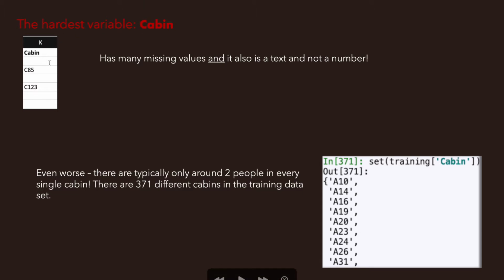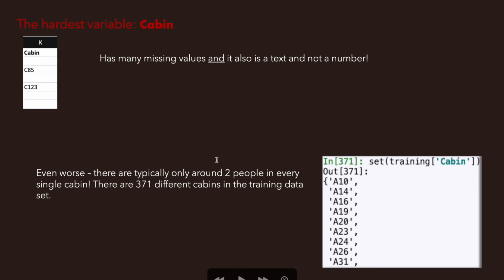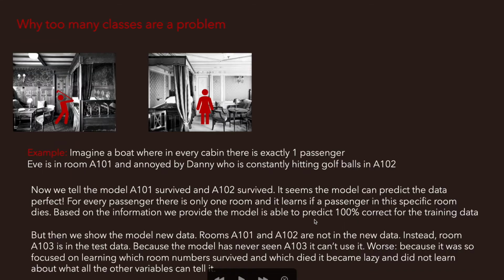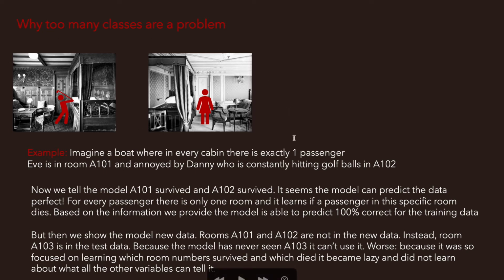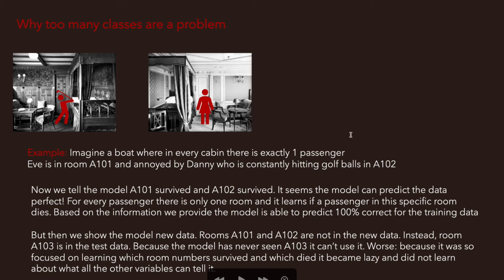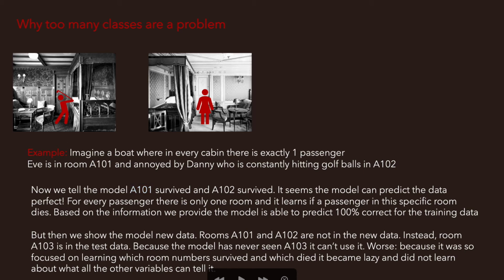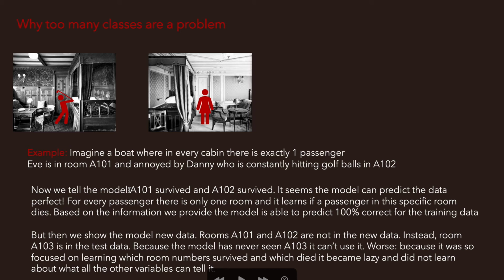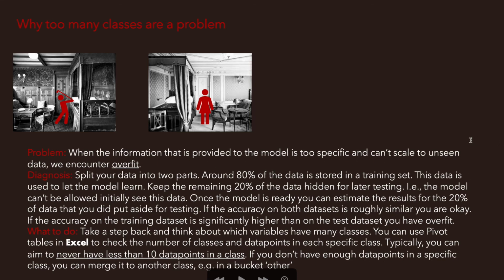20 What is overfit